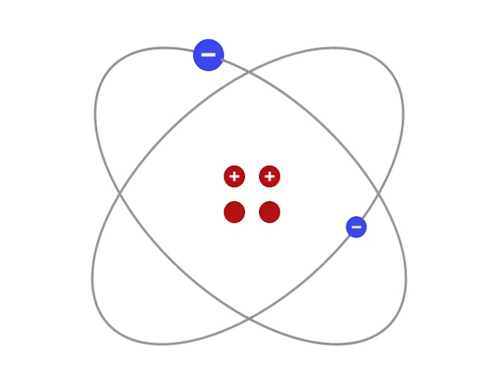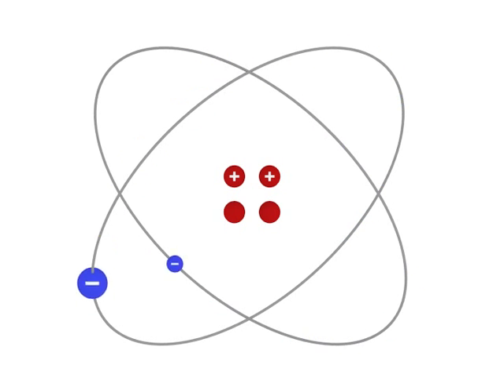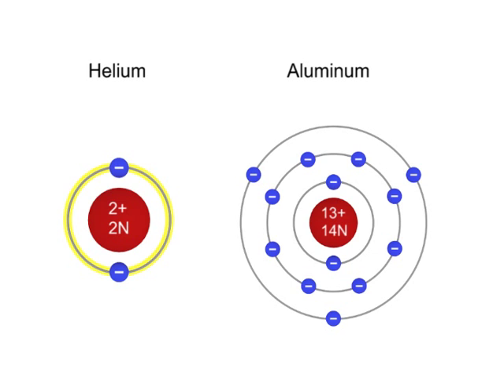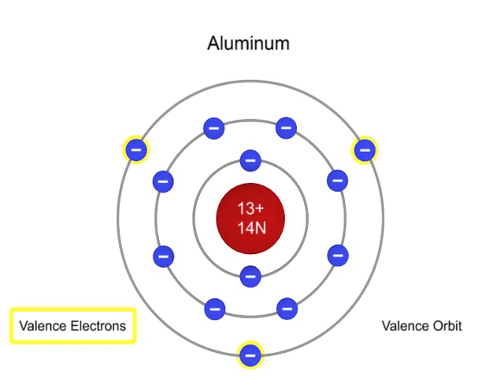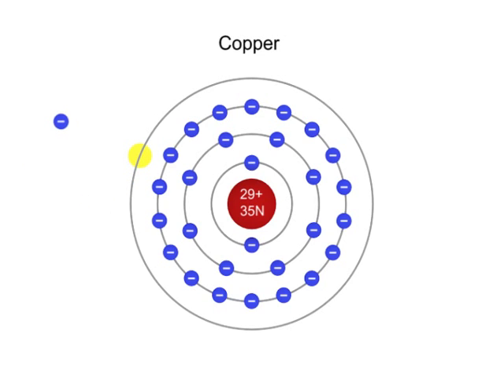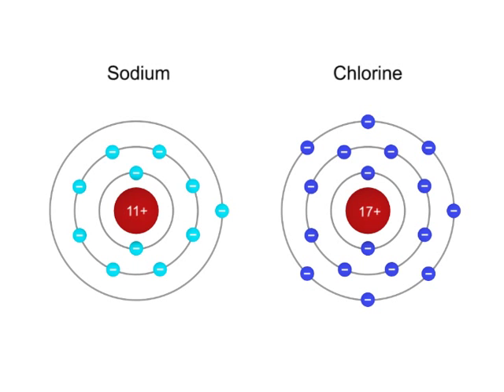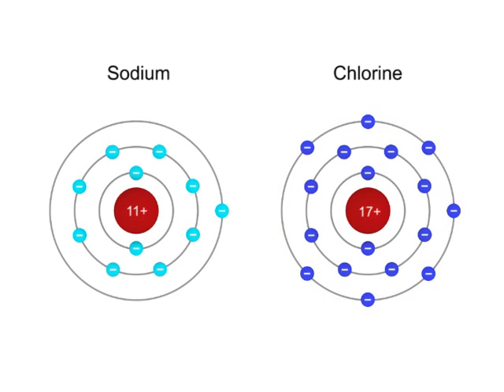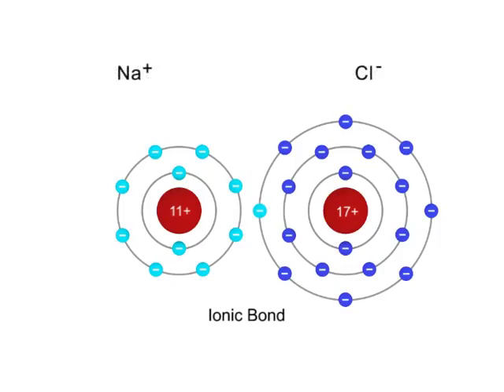What is the Structure of an Atom?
Learn about what an atom is and what it does.